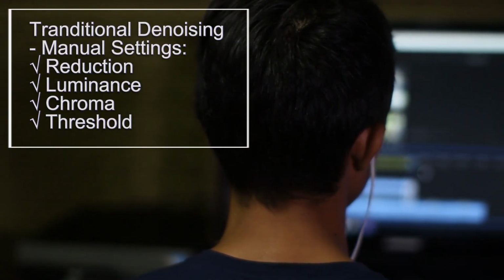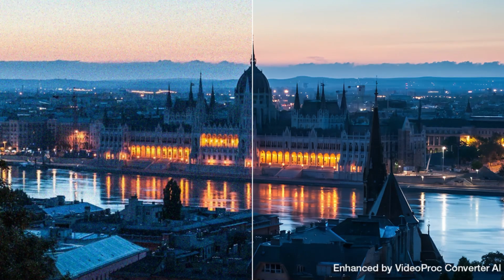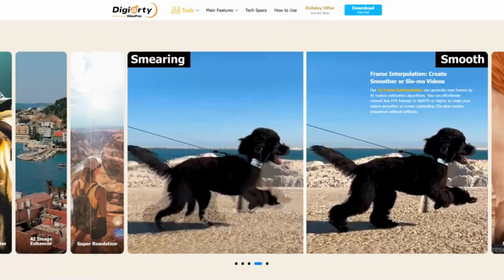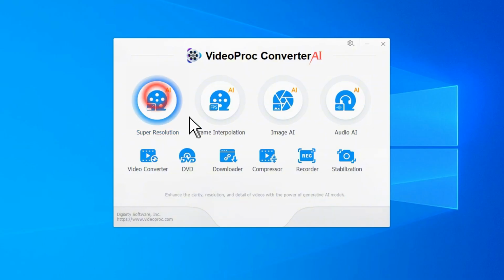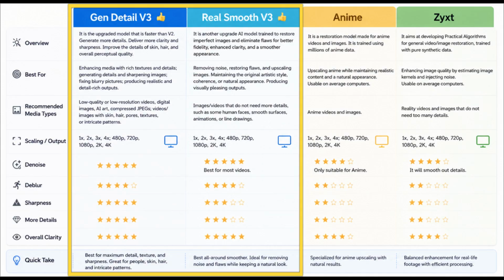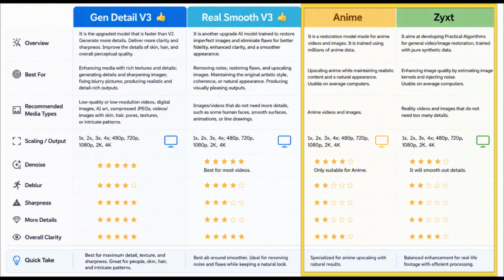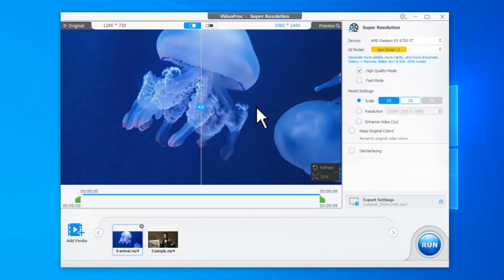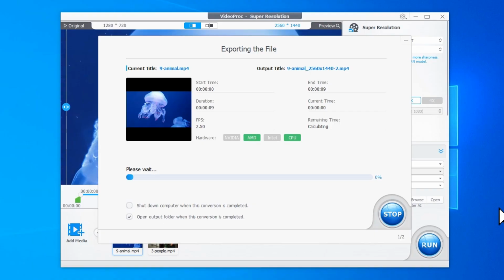How to DENOISE Grainy Video in VideoProc Converter AI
Remove grain, noise, and unwanted speckles from your videos with AI.

In this tutorial, you'll learn how to denoise a video and remove video noise with VideoProc Converter AI. Whether you're working with low-light footage, night videos, high-ISO recordings, smartphone clips, or old home videos, AI-powered video denoising can reduce grain and noise while preserving important details.

We'll also show how AI Super Resolution can improve video quality by upscaling resolution, restoring details, and enhancing overall clarity—all without complicated editing settings.

Timestamps

00:00 Before & After: Video Denoising
00:15 What Causes Video Noise?
00:43 Why Use AI Video Denoising?
00:58 Meet VideoProc Converter AI
01:16 How to Denoise Video with VideoProc Converter AI